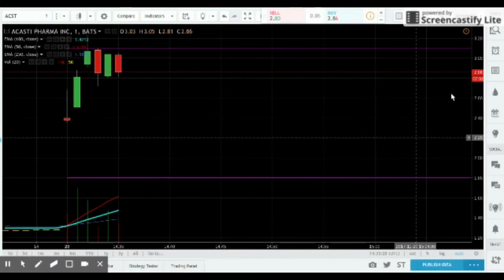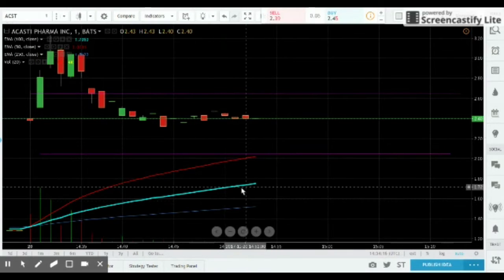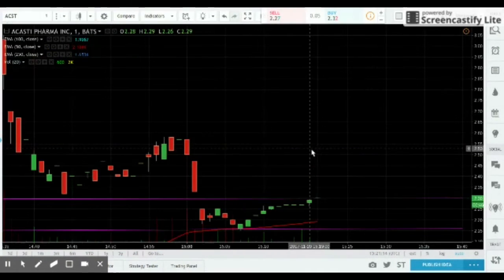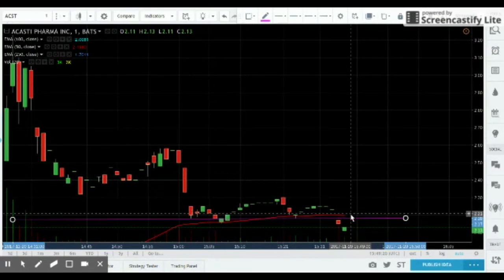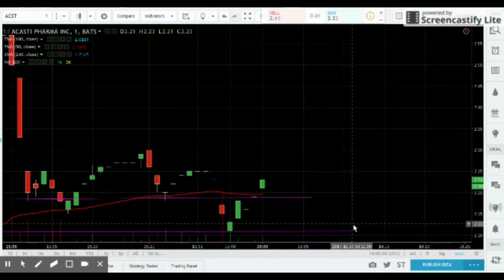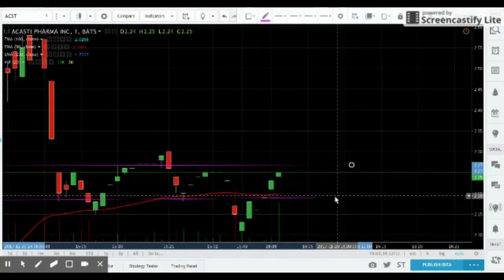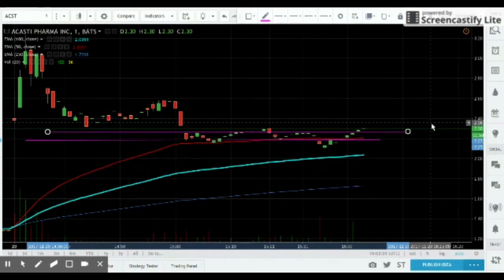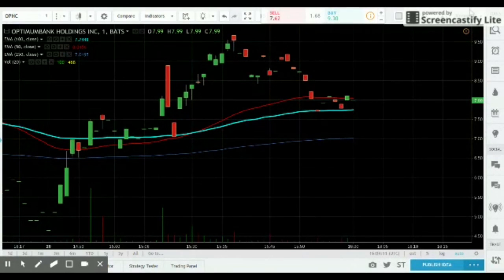ACST Daytrade 11/20/17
Getting sick :(
Still a great trade this morning from our average at 2.19 with incremental sells at 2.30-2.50+
Volatility was non existent for a couple hours, but once that resistance at 2.30 was broken, had a solid re-trace to the previous high of 2.60

 How do I always win? By having a plan!